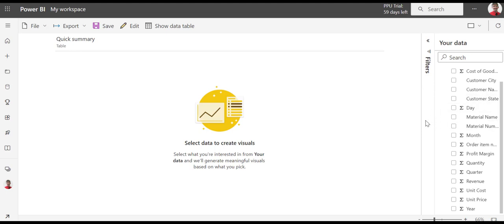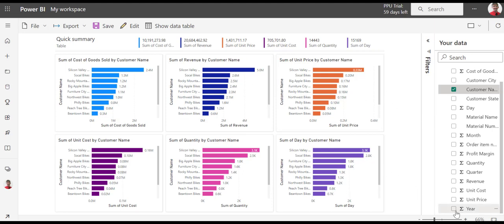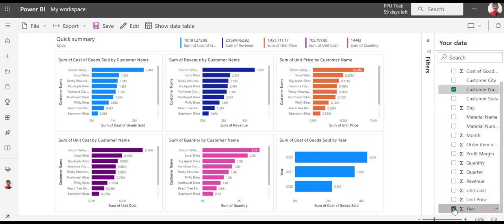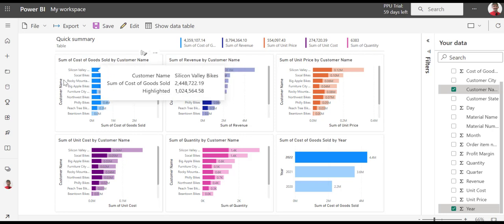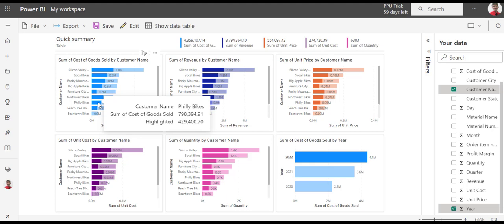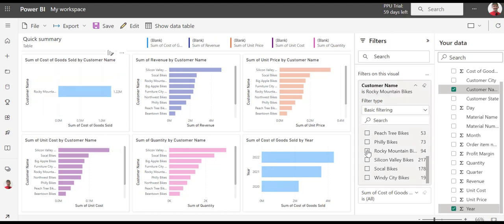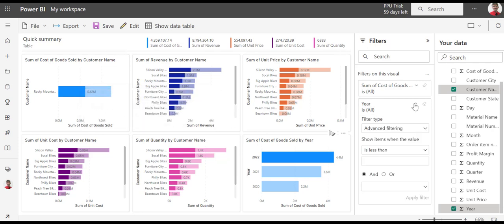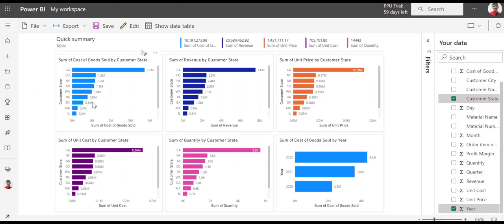general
This video shows general navigation and selecting and filtering data in Power BI O365